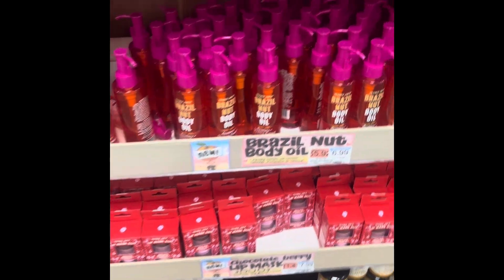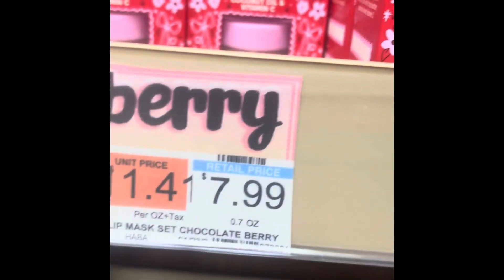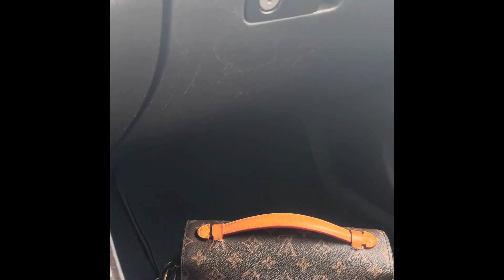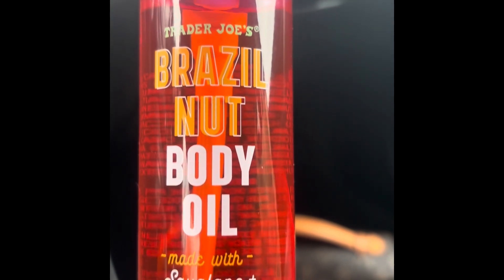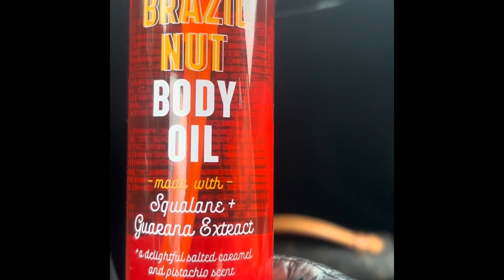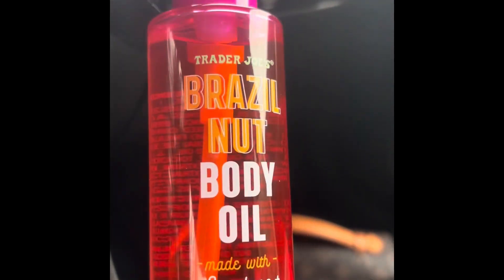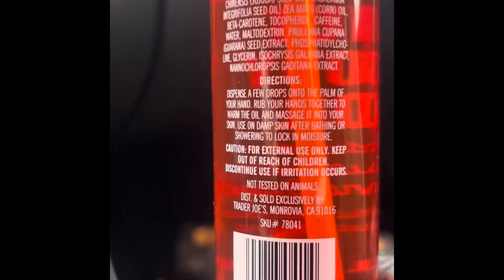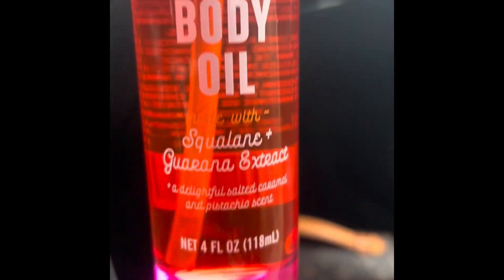The new Brazilian Nut Body Oil “Trader Joe”